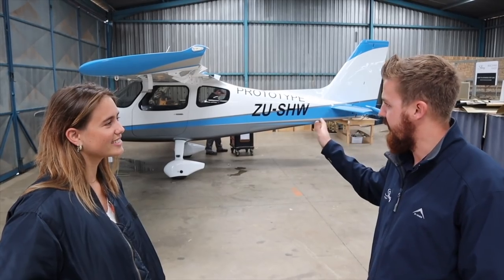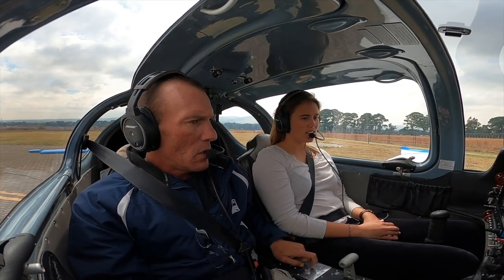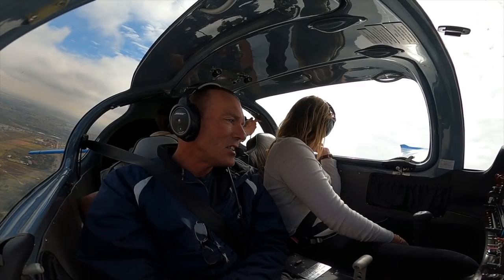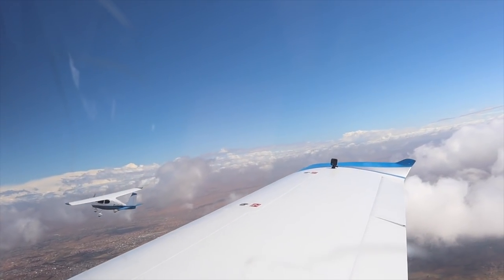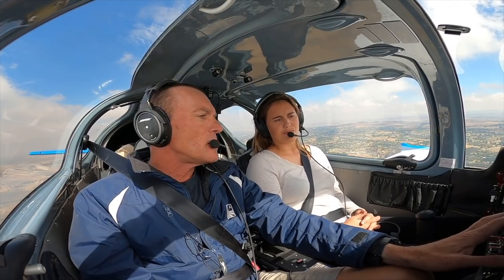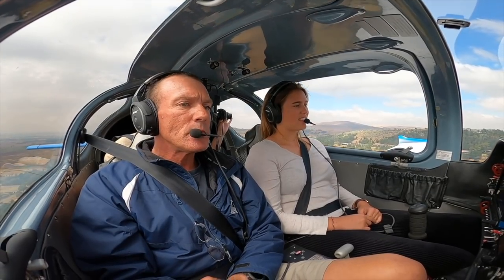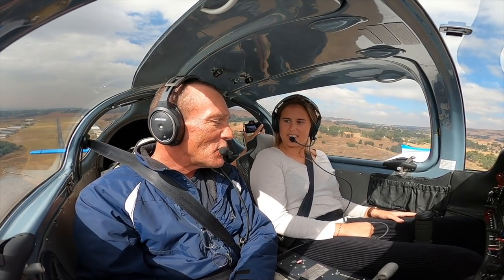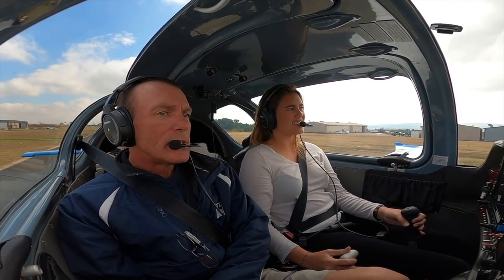The CRAZY capabilites of the Sling TSI (Test Pilot Demo Flight)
In the previous video we had a look behind the hangar doors of the Sling Factory here in Johannesburg, South Africa. After seeing the incredible line of airplanes, and witnessing their meticulous craftmanship, I even had the chance to fly the flagship Sling TSI with the company's very own test pilot Sean. Even more spectacular was the fact that we flew in formation with the upcoming Sling High Wing during one of it's developmental test flights testing the forward CG limits.

- Editing has removed certain context
- I am speaking out of my own experience, rules and regulations may vary per country
- I am learning and improving everyday and encourage you to share your insights or point out any areas of improvement :-)